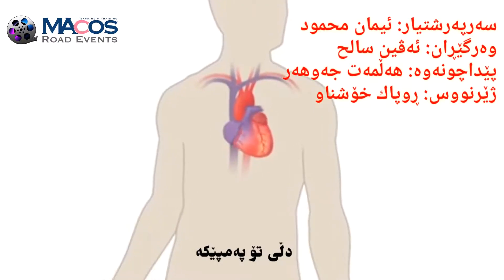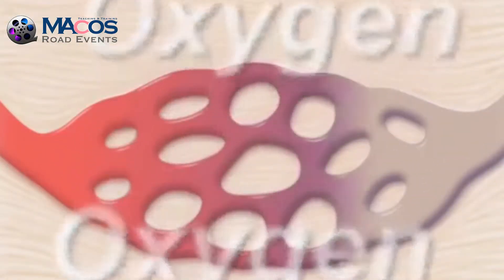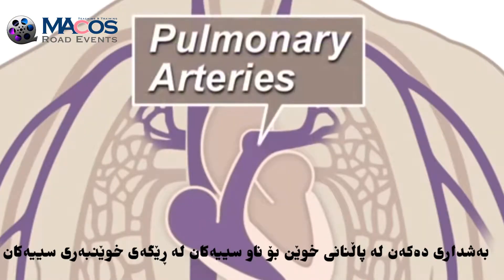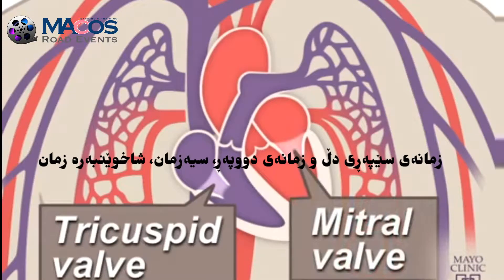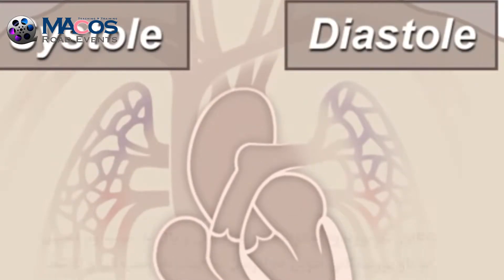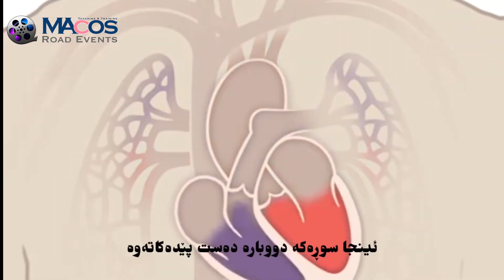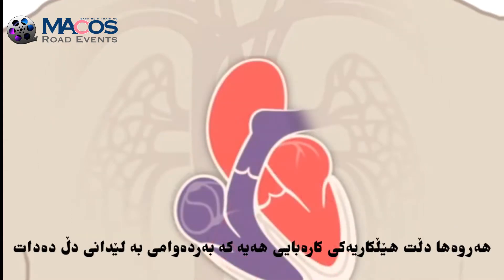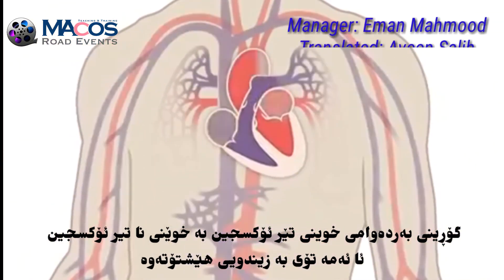دڵ پەمپێکە کە مرۆڤ بە زیندویی دەهێڵێتەوە